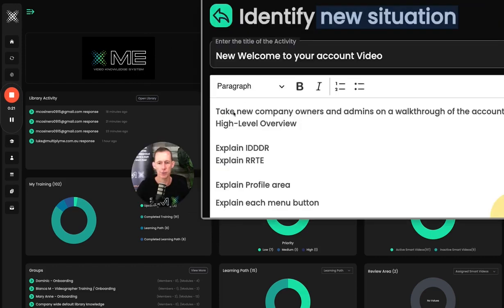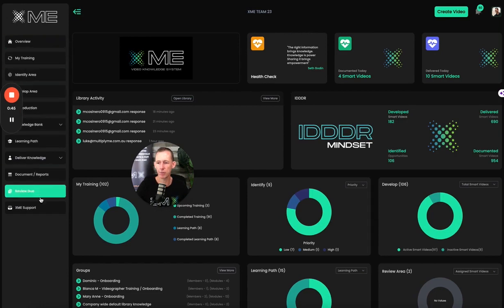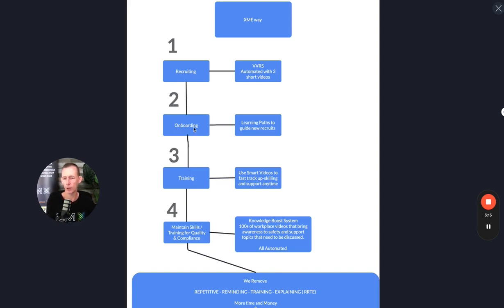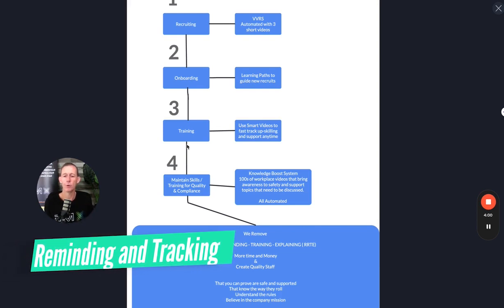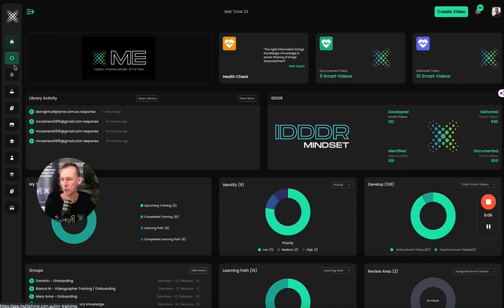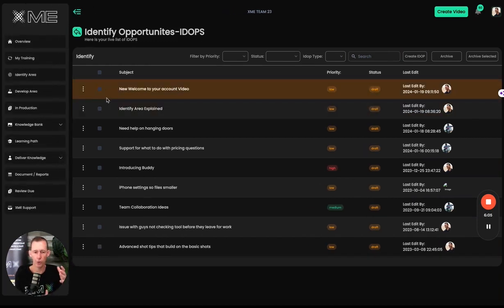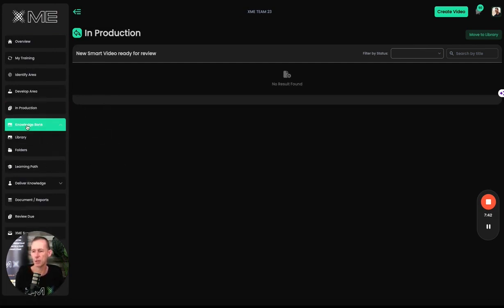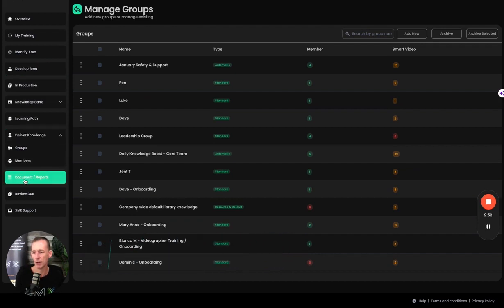1. Welcome To Multiply ME - XME Tutorial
Hey, Guys Luke here,

In this video, I will be sharing the tools and features available to company owners and admins on our platform.
I will provide a high-level overview of the account and explain the IDA mindset, which stands for Identify Training Opportunities, Develop, and Review.

I will also discuss the importance of documenting communication and introduce the concept of RRTE (Repetitive, Reminding, Training, and Explaining). This video is essential for understanding how our platform can streamline training and communication processes within your business.